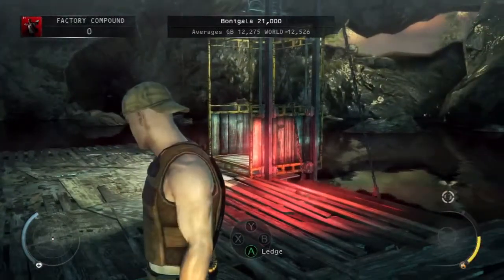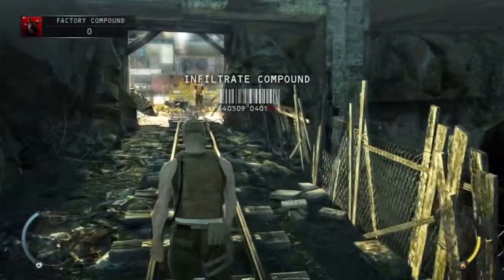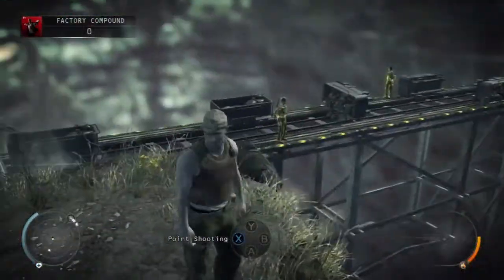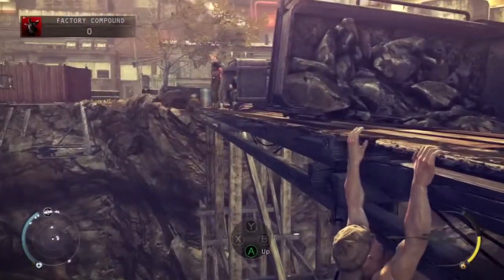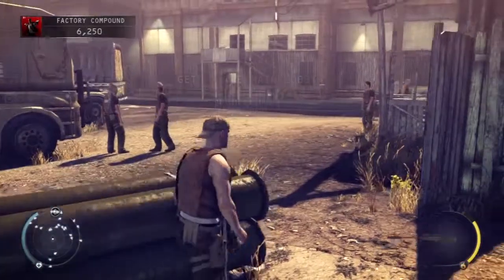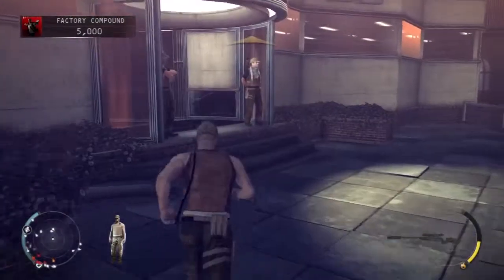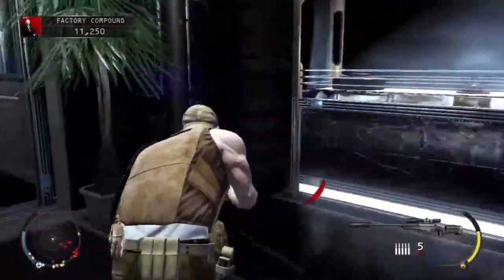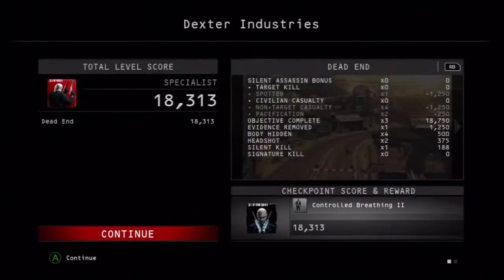Hitman™ Absolution (2012) Walkthrough - Dexter Industries #22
A complete playthrough on the latest hitman game. I hope you guys enjoy part 22 of my playthrough.This is the sixth mission throughout the whole game.

Hitman: Absolution is an action-adventure stealth game developed by IO Interactive and published by Square Enix. It is the fifth entry in the Hitman game series, and runs on IO Interactive's proprietary Glacier 2 game engine. Before release the developers stated that Absolution would be easier to play and more accessible, while still retaining hardcore aspects of the franchise. The game was released on November 20, 2012, which is the 47th week of the year (in reference to the protagonist, Agent 47).